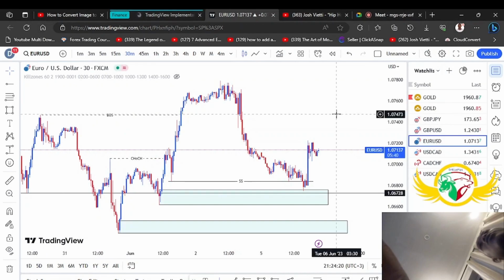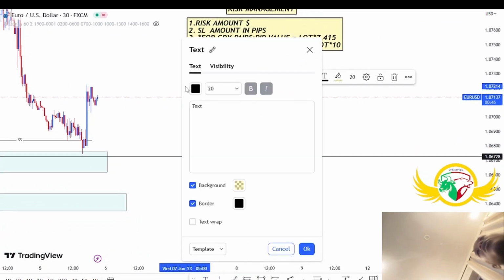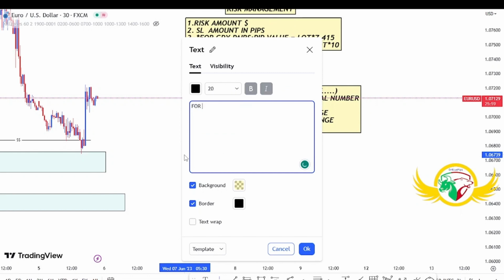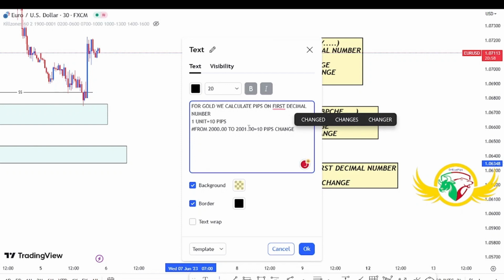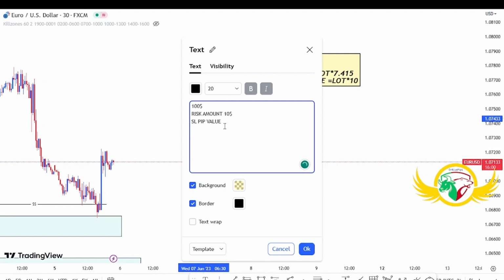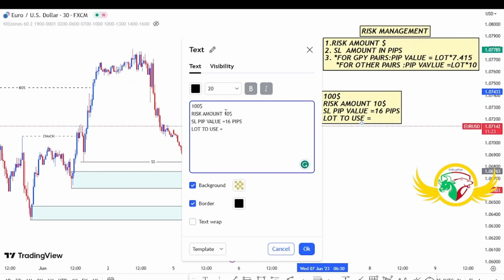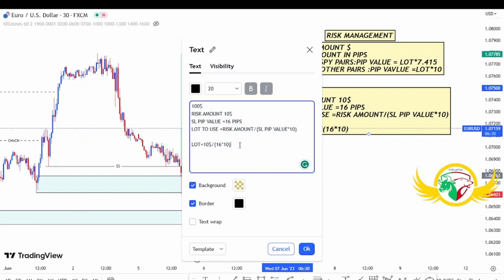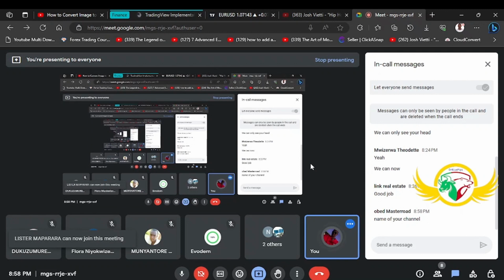The best RISK MANAGEMENT STRATEGY EVER KNOW TO THE WORLD(watch before it is burned)